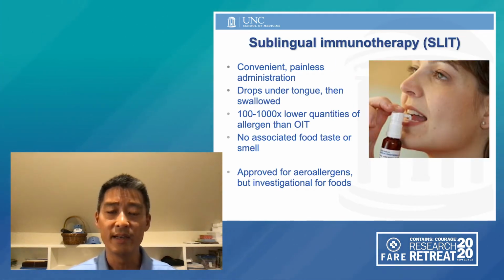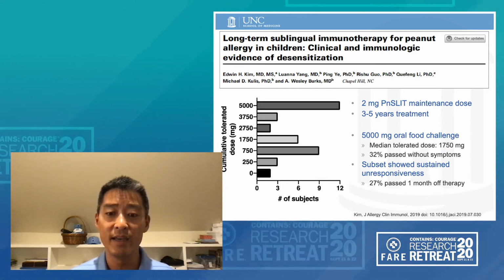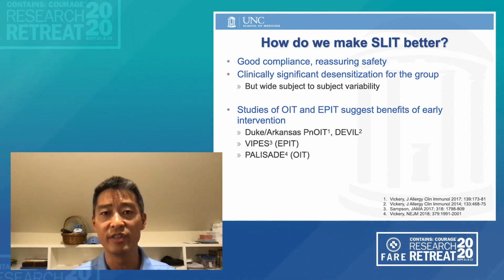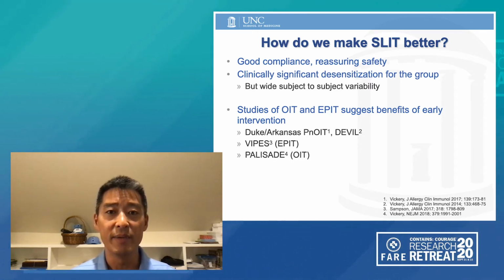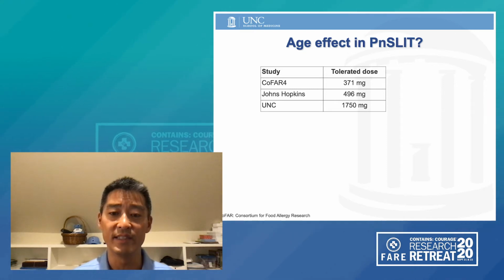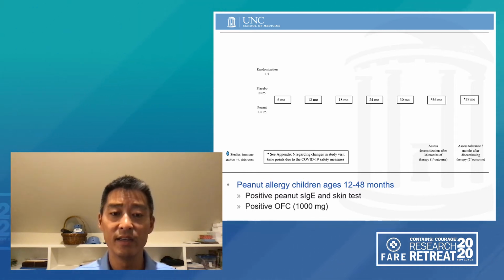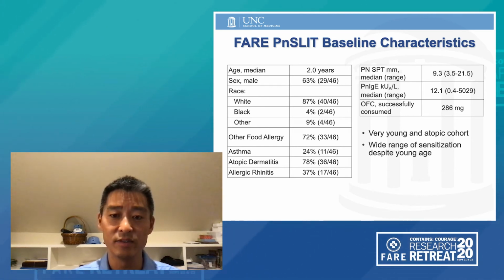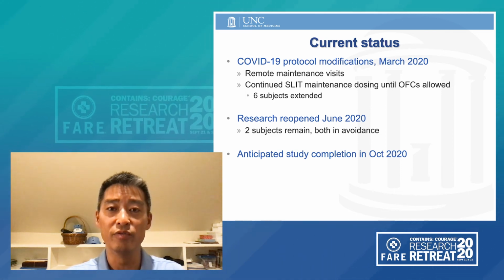Peanut Sublingual Immunotherapy | 2020 Research Retreat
Peanut Sublingual Immunotherapy Induction of Clinical Tolerance of Newly Diagnosed Peanut Allergic Children presented by Edwin H. Kim, MD, MS - Associate Professor of Medicine & Pediatrics, Division of Rheumatology, Allergy & Immunology, Program Director, UNC Allergy and Immunology Fellowship Program, Director, UNC Food Allergy Initiative, Medical Director, UNC Allergy & Immunology Clinic